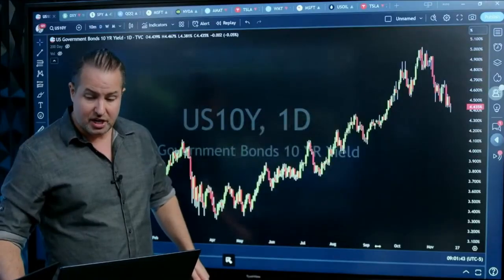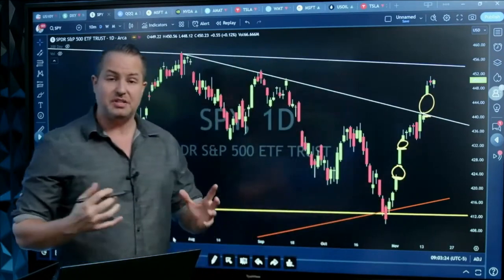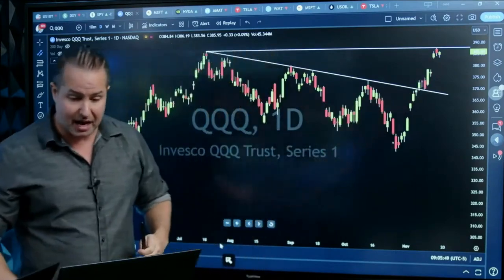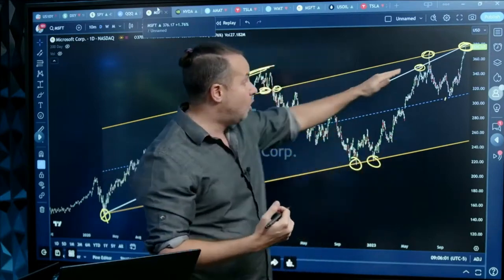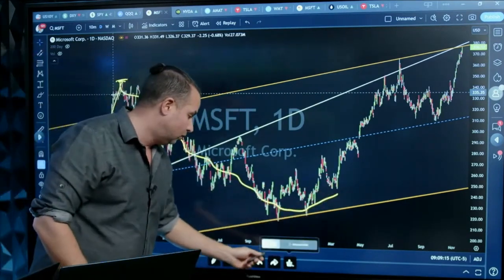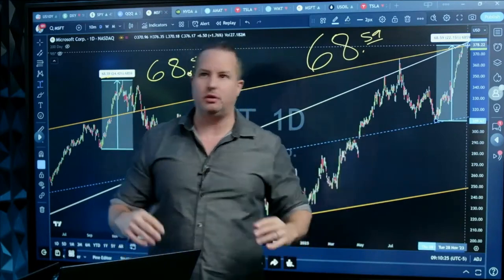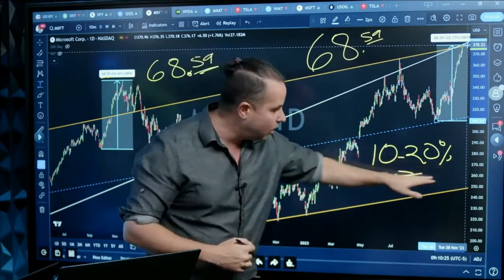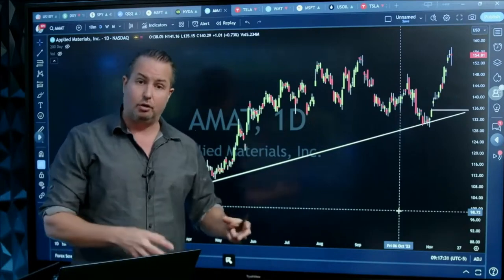Gareth Reveals his BIGGEST Turn on + Uncovering Millionaire Opportunities with Singles and Doubles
S&P and QQQ Face Major Resistance: Gareth Uncovers Millionaire Opportunities with Singles and Doubles, Microsoft Shows Signs of Fatigue, Applied Materials Plunges: Long Position Setup Revealed!

-The S&P and QQQ both approach major resistance where the probabilities state they are likely to pullback, Singles and doubles will make you a millionaire!
-Gareth shows a brilliant parallel channel and historical facts that shows Microsoft is getting tired.
-Applied Materials INC plunges on earnings - Gareth shows us the technical level to watch to open a long position

Follow Gareth for more exciting content:👇🏼